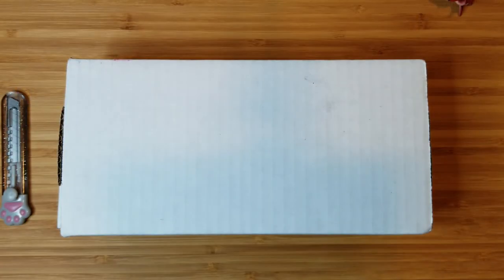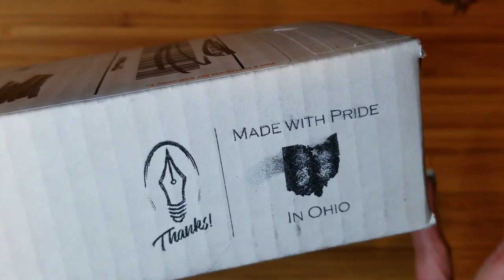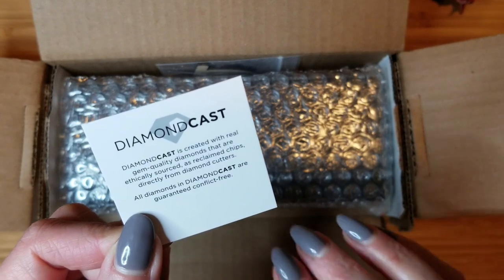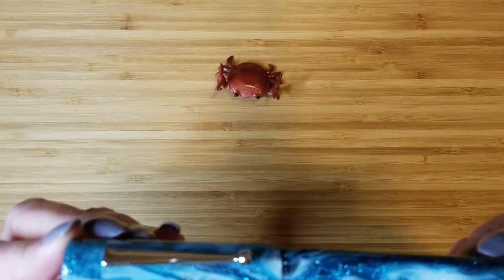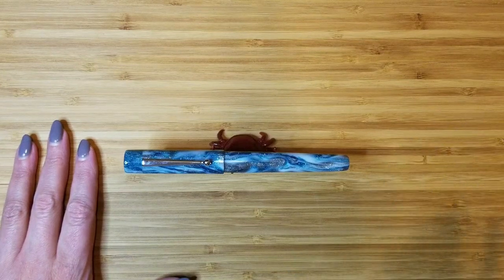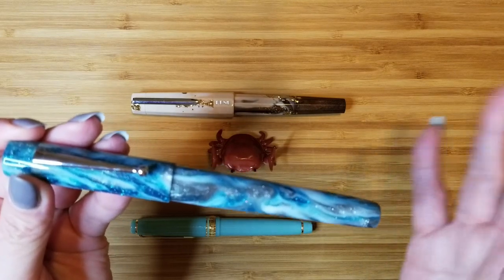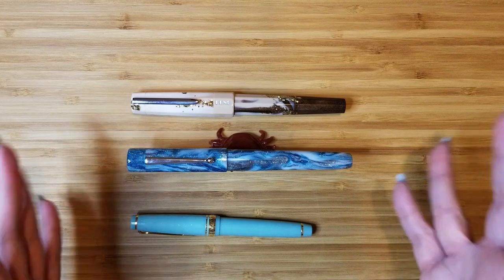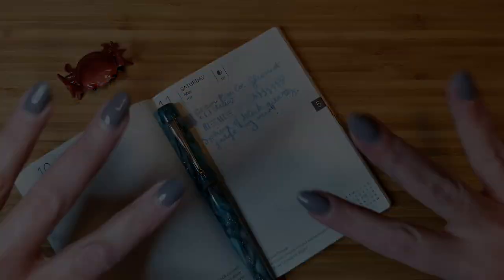Edison Pen Company 2022 LE Glenmont Unboxing, First Impressions, Size Comparison & Writing Sample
After holding off almost 6 months, I finally caved and ordered the 2022 Limited Edition Glenmont fountain pen with a 1.1 italic nib in McKenzie Silver Lake Diamondcast from the Edison Pen Company, and it is so insanely beautiful. Skip to 1:54 for the actual unboxing, 8:31 for specs and a size comparison, and 11:57 for a writing sample featuring Sailor Manyo Haha.

This video is not sponsored and the products featured were purchased with my own money. All opinions expressed are mine.

Time Stamps:
0:00 - Intro
1:57 - Unboxing
5:00 - First Impressions Review
8:31 - Size Comparison
11:57 - Writing Sample